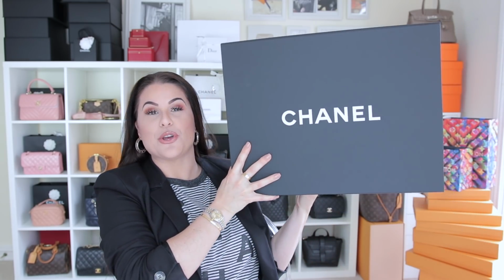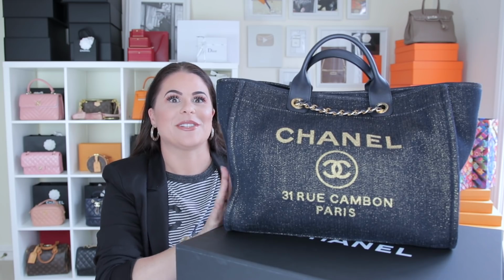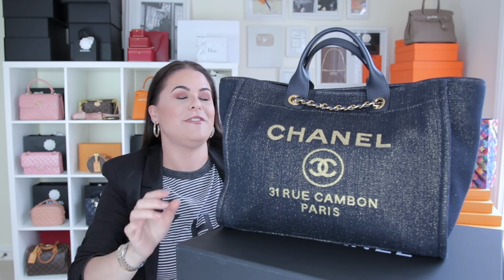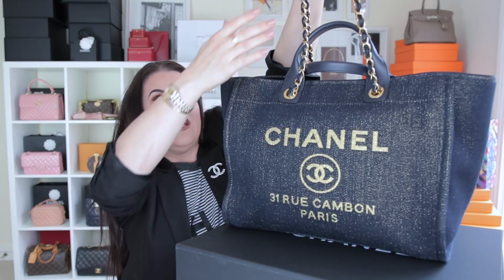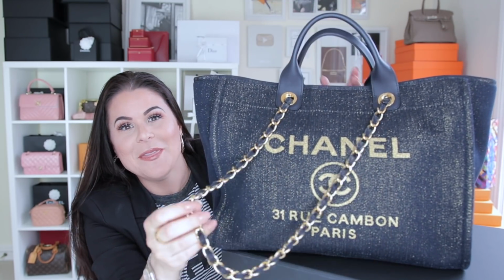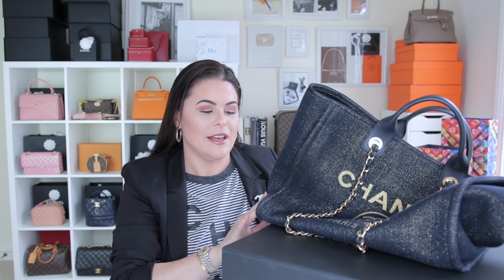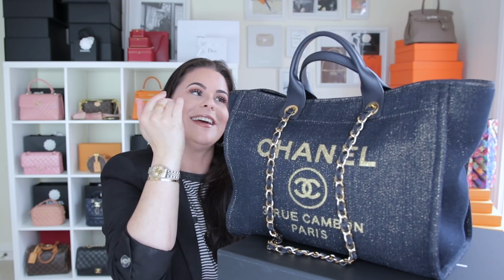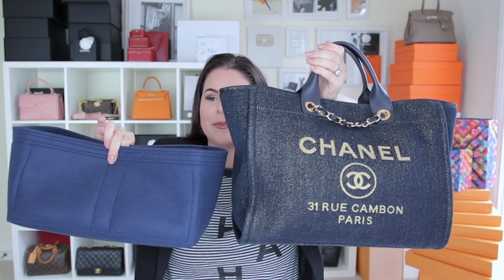CHANEL DEAUVILLE TOTE FIRST IMPRESSIONS + WHY IM SELLING IT | Jerusha Couture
JERUSHA COUTURE
SYDNEY, NSW
AUSTRALIA

◾️SHOP WHAT I AM WEARING
CHANEL HOOPS
CHANEL BROOCH
CARTIER RING
CARTIER BRACELET

These Items were bought with my own money if the item was gifted it will be listed with an * or any items I state as gifted. Strictly All opinions are my own.